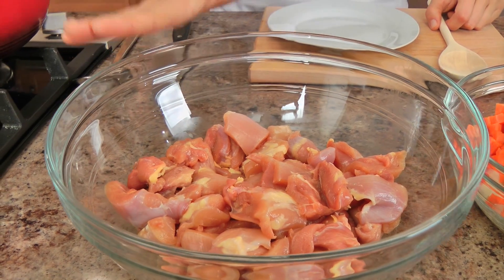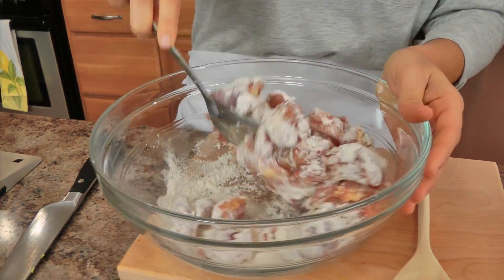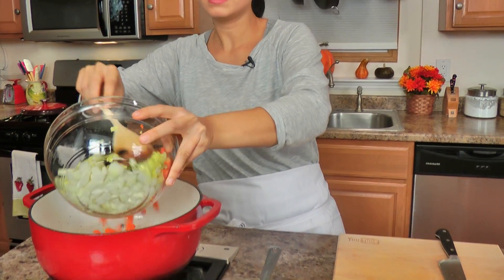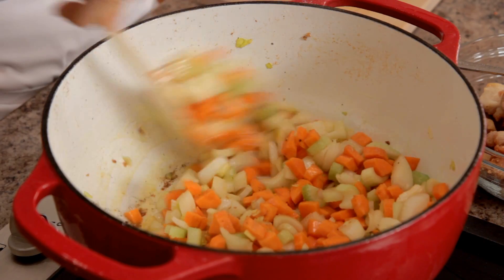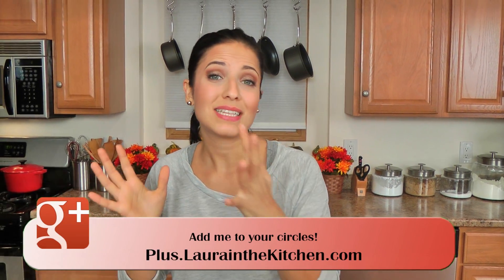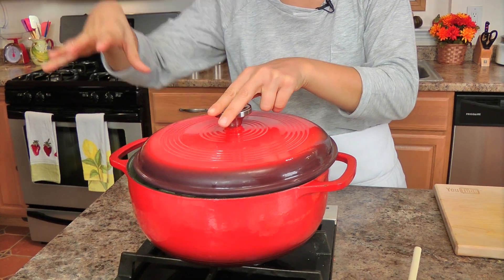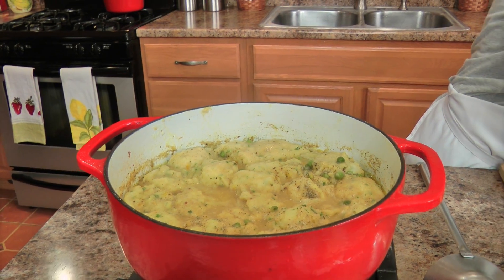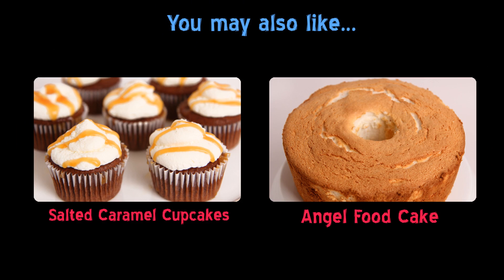Chicken & Dumplings Recipe - Laura Vitale - Laura in the Kitchen Episode 648